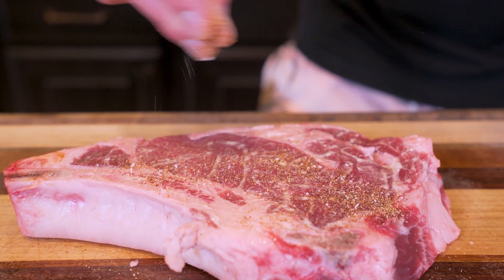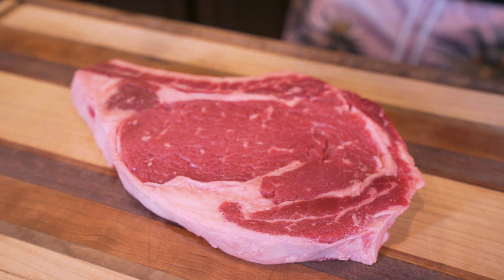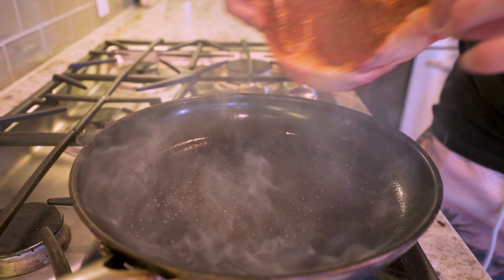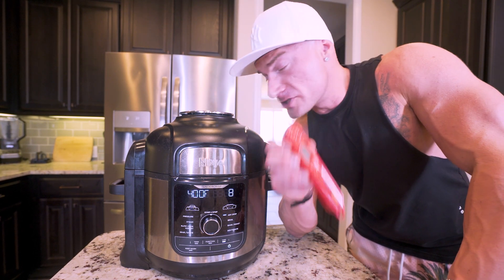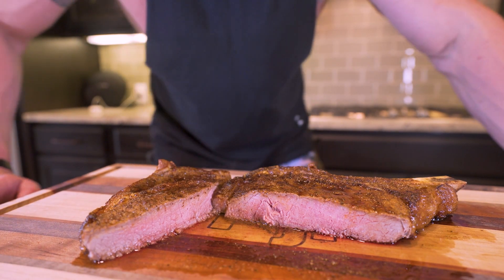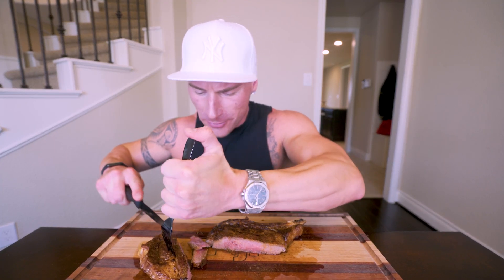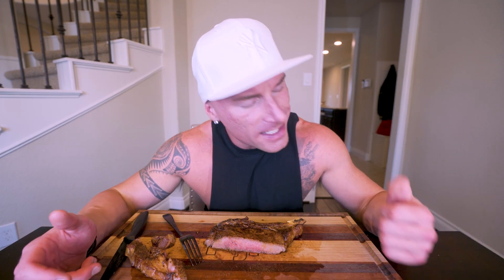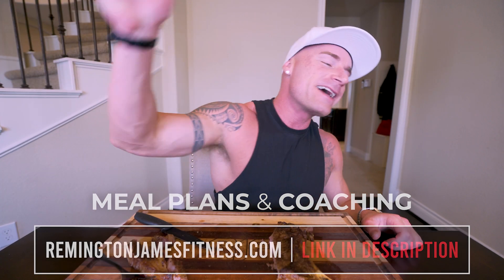THE PERFECT AIR FRYER STEAK | Juicy & Tender!